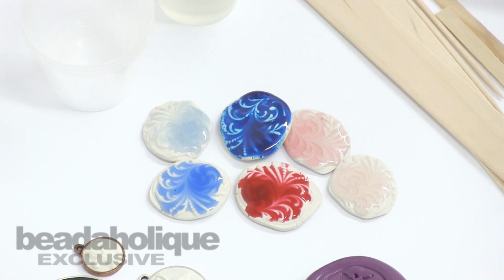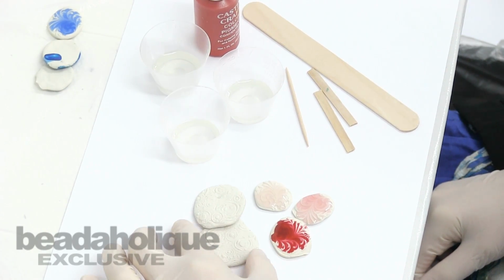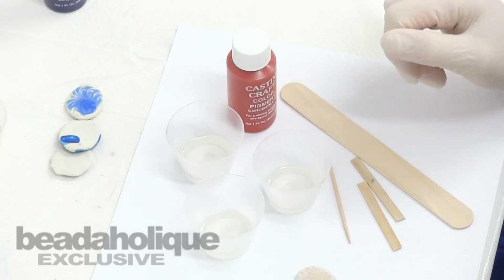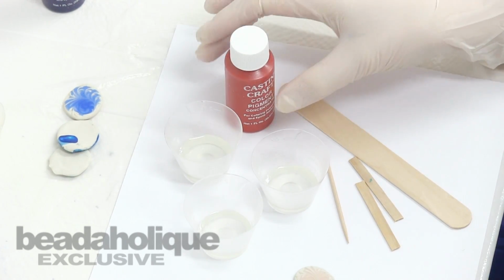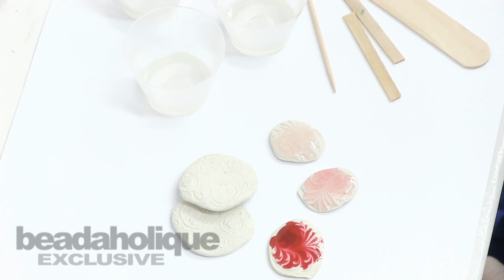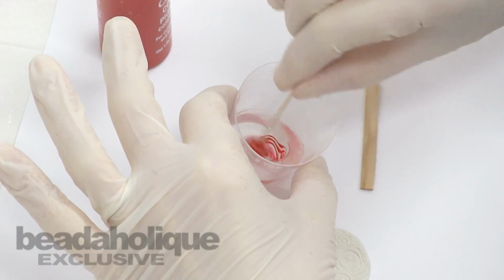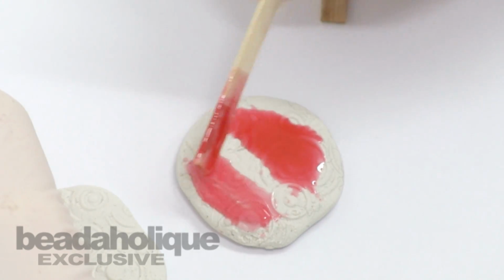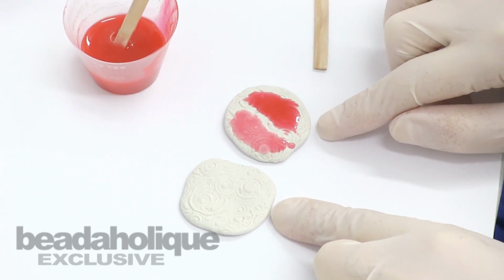Crystal Clay: Molding, Casting, Setting, & Finishing. Part 3 - Creating a Pigment Color Sampler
- This 4 part video series shows from start to finish how to create a mold to fit a bezel using 2-part mold putty, how to cast 2-part epoxy clay in a bezel from the mold, how to create a pigment color sampler showing you the different varying degrees of color intensity you can achieve with pigments, and then finally how to apply color to your cured clay. This video series was created by Becky Nunn of Nunn Design.

Designer: Becky Nunn

Nunn Design Antiqued 24kt Gold Plated Pewter  Collage Bezel Round 2-Loop Link 14.5mm
SKU: FCO-3422

CASTIN CRAFT Casting Epoxy Resin Opaque Red Pigment Dye 1 Oz
SKU: TRC-85

CASTIN CRAFT Casting Epoxy Resin Opaque Blue Pigment Dye 1 Oz
SKU: TRC-84

Easy Mold Silicone Molding Putty for Casting and Jewelry Making 1/2 Pound
SKU: TRC-60

Easy Mold Silicone Molding Putty for Casting and Jewelry Making 1 Pound
SKU: TRC-61

Nunn Design Antiqued Silver Plated Pewter Collage Bezel Round 1 1/4 Inch
SKU: PND-6507 (Discontinued)

Nunn Design Antiqued Copper Plated Pewter Collage Circle Bezel 1/2 Inch
SKU: PND-6537 (Discontinued)

Nunn Design Antiqued Silver Plated Pewter Collage Bezel Oval Pendant 1 Inch
SKU: PND-6576 (Discontinued)